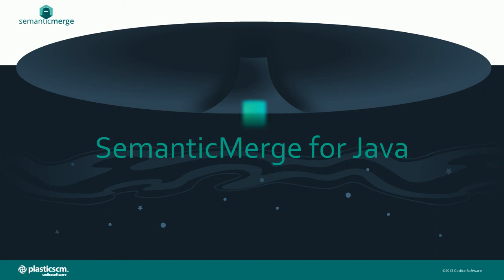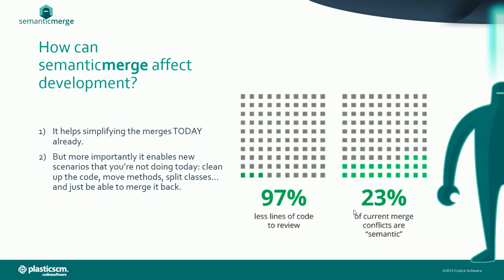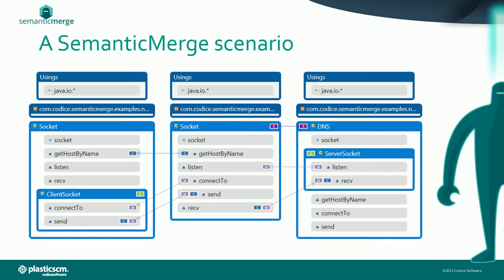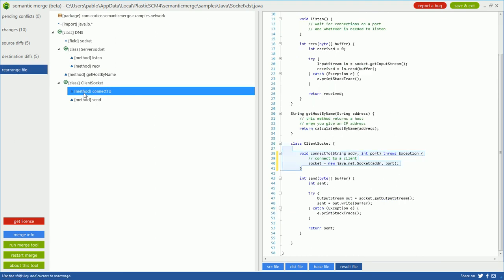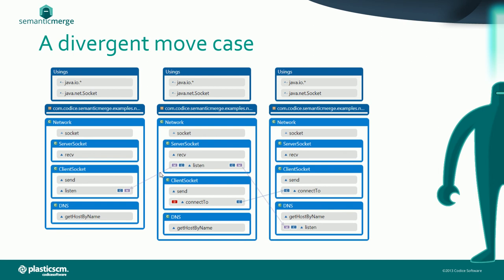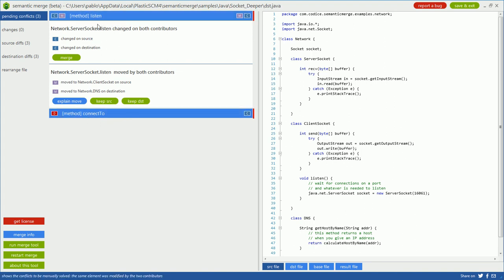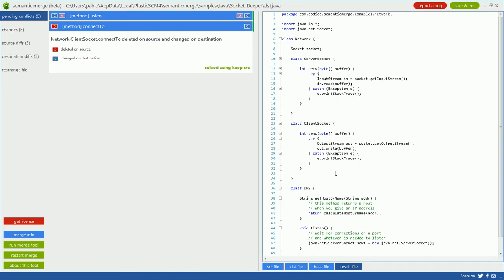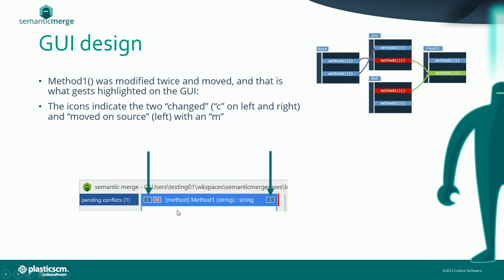SemanticMerge for Java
SemanticMerge, the language-aware merge tool, now ready for Java